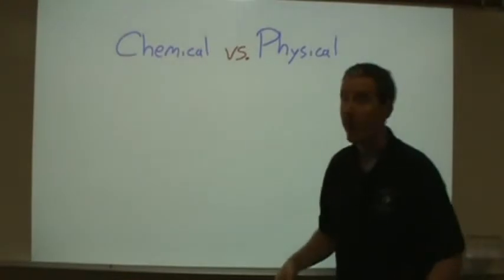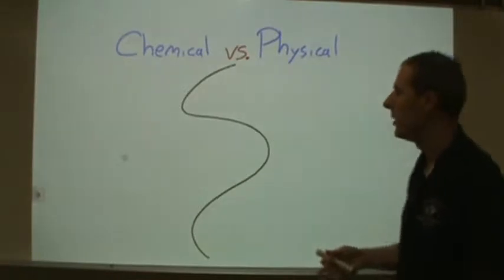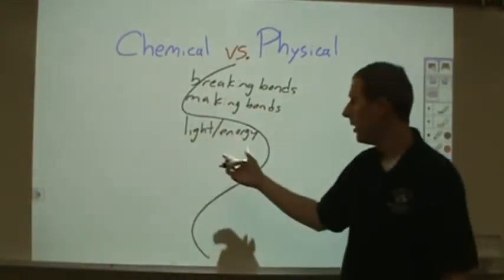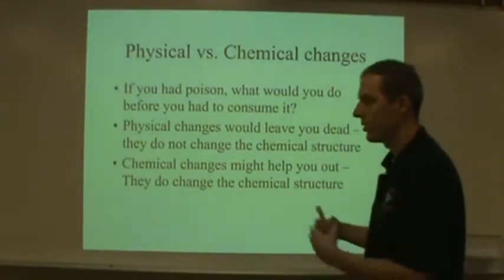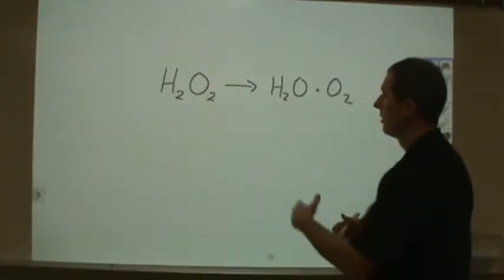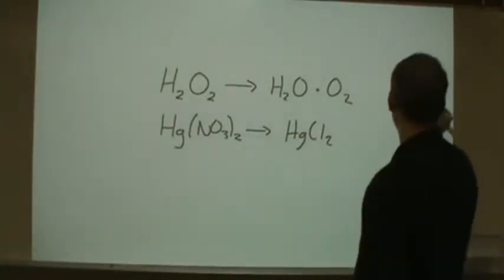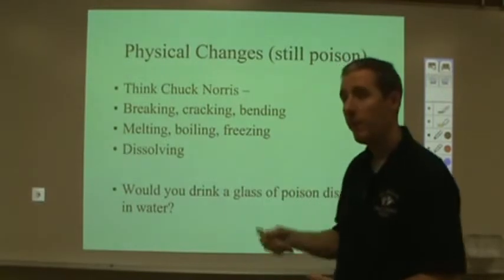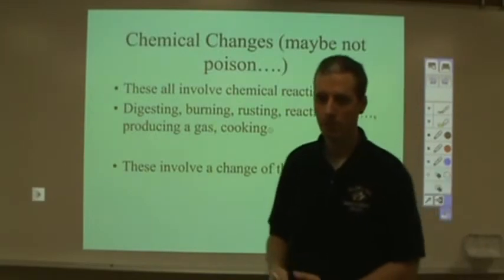Chemistry Translator #8 - Chemical and Physical Changes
Chemical and Physical changes are not great for education and do not serve much of a tool in the higher levels of chemistry.  There is no clear line and the lack of line is often avoided and replaced with an incorrect one.  Here we provide a line that is better than most, more interesting than most without the assumption that it fixes the mess that is chemical and physical changes.